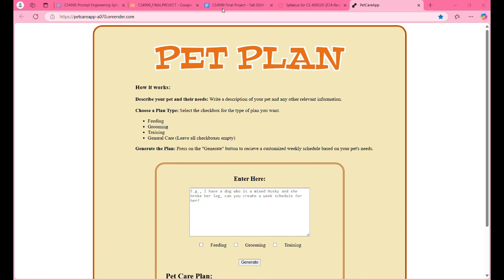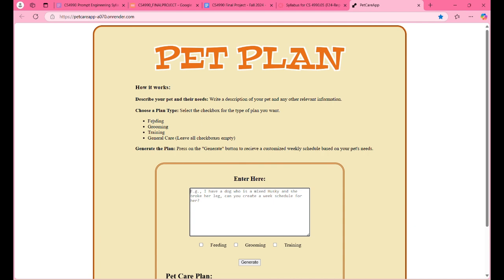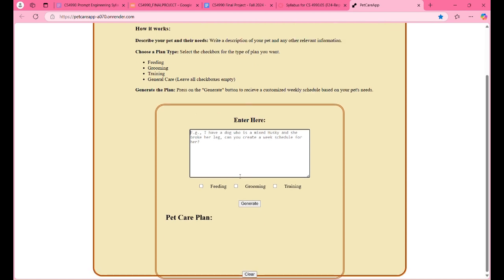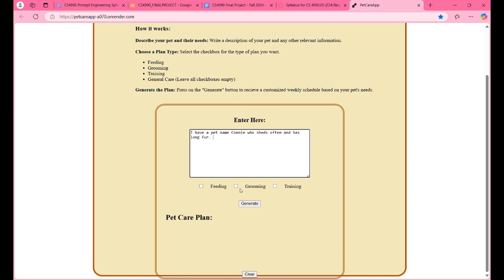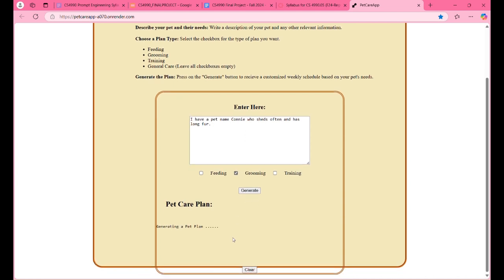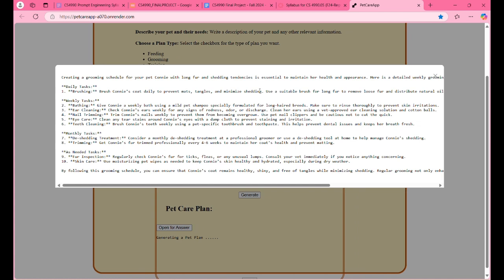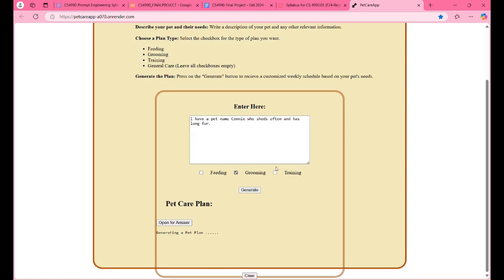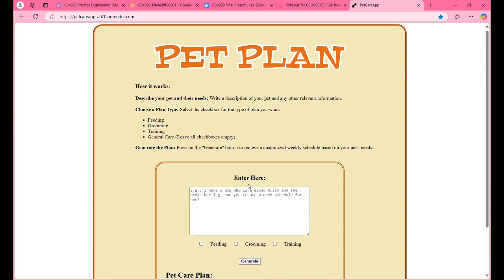CS 4990: Pet Plan Web Application